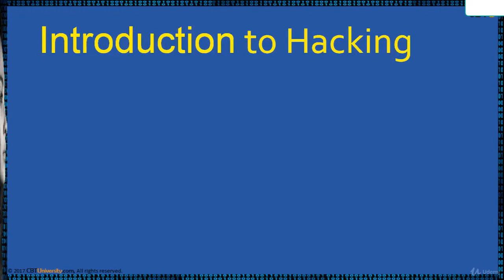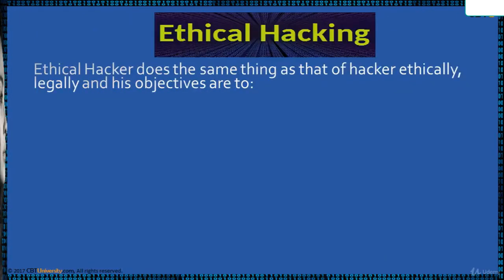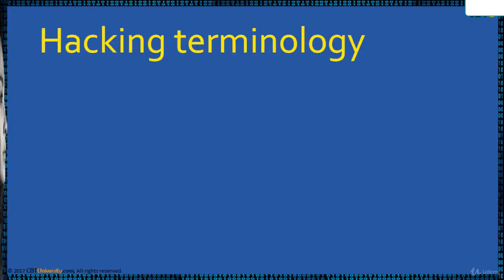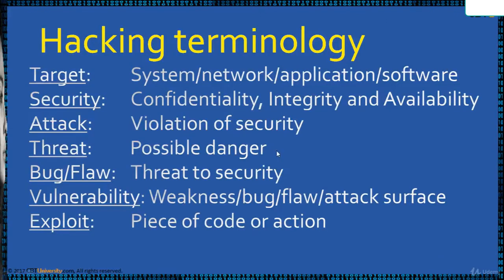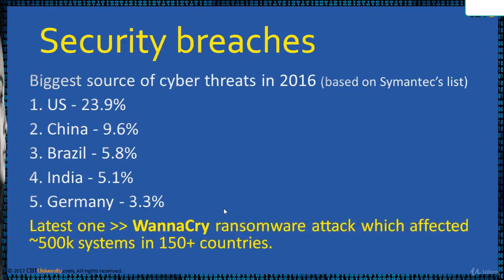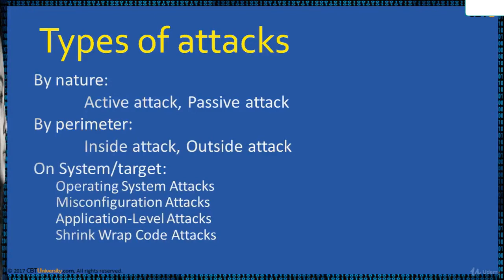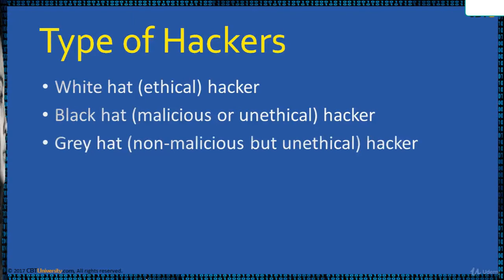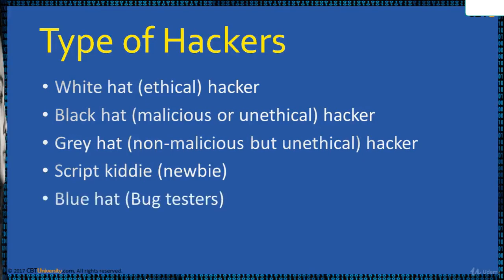Brief introduction to Ethical Hacking | Terminology | Type of Attacks & Hackers - 01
In this video we will start new CEH series and we start from start to end and complete our CEH course so that this course help you to become CEH and then you can perform your skills to save the world from threat.

Hacking is an attempt to exploit a computer system or a private network inside a computer. Simply put, it is the unauthorised access to or control over computer network security systems for some illicit purpose. ... White hat professionals hack to check their own security systems to make it more hack-proof.

Hacking Terminology

Following is a list of important terms used in the field of hacking. Adware − Adware is software designed to force pre-chosen ads to display on your system. Attack − An attack is an action that is done on a system to get its access and extract sensitive data.

Types of Attack

Denial-of-service (DoS) and distributed denial-of-service (DDoS) attacks.
Man-in-the-middle (MitM) attack.
Phishing and spear phishing attacks.
Drive-by attack.
Password attack.
SQL injection attack.
Cross-site scripting (XSS) attack.
Eavesdropping attack.

Types of Hackers

White Hat Hackers. White Hat hackers are also known as Ethical Hackers. ...
Black Hat Hackers. Black Hat hackers, also known as crackers, are those who hack in order to gain unauthorized access to a system and harm its operations or steal sensitive information. ...
Grey Hat Hackers. ...
Miscellaneous Hackers.